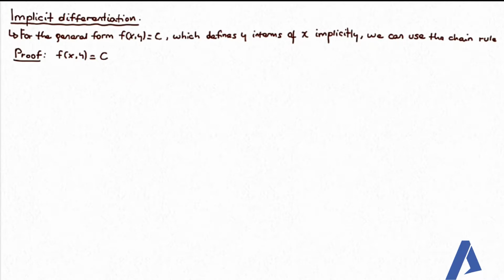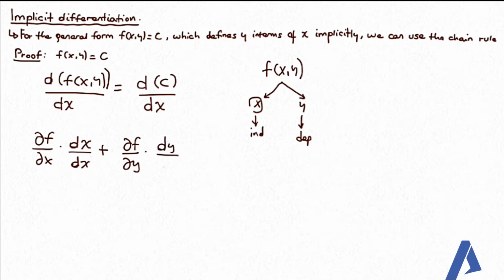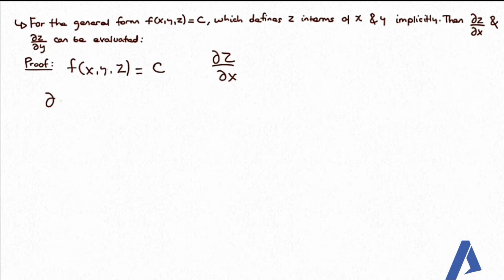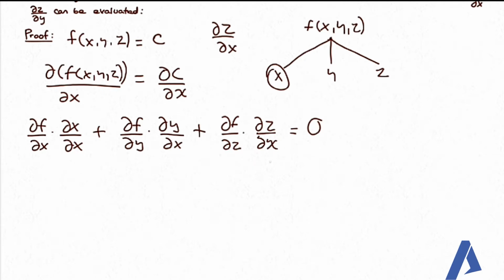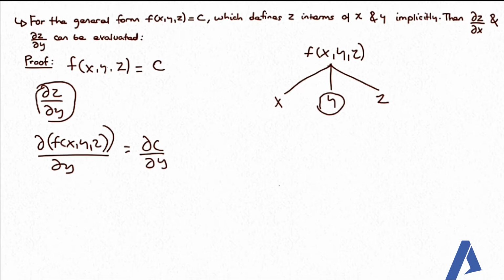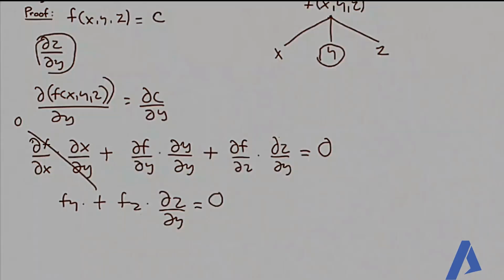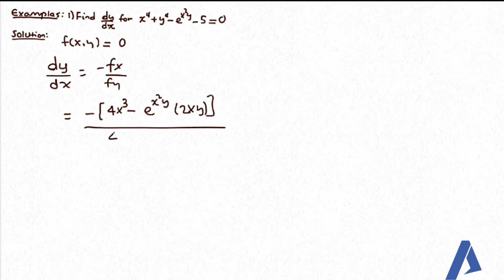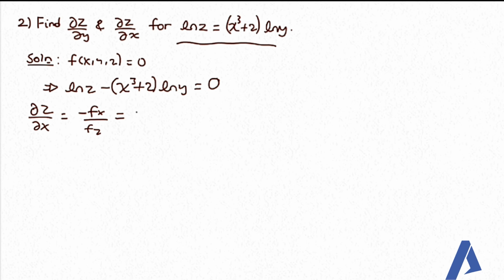4 6 Implicit differentiation